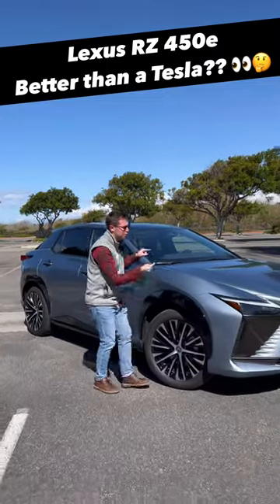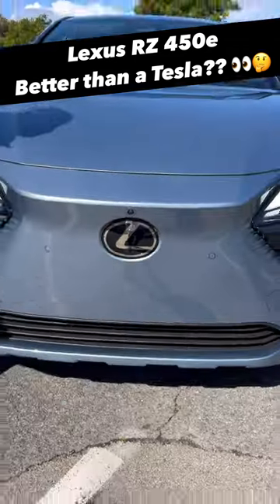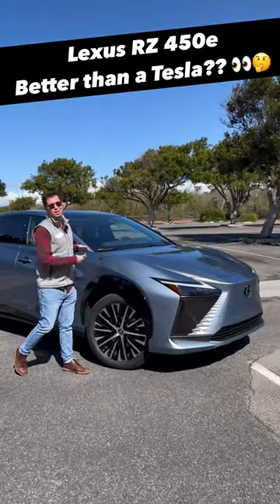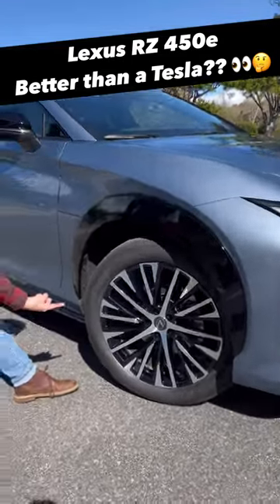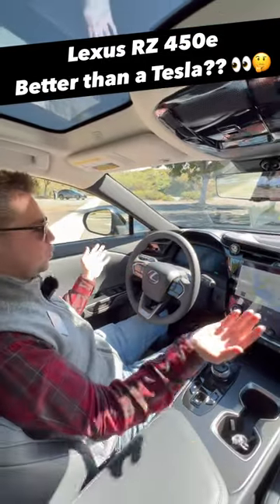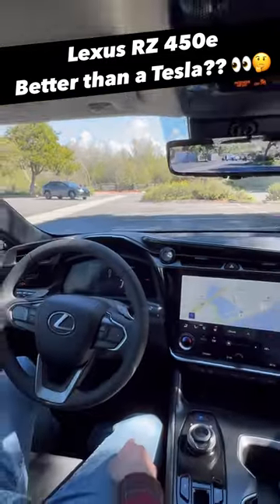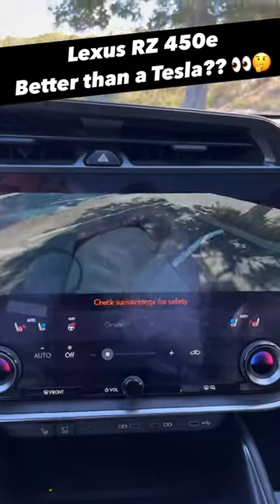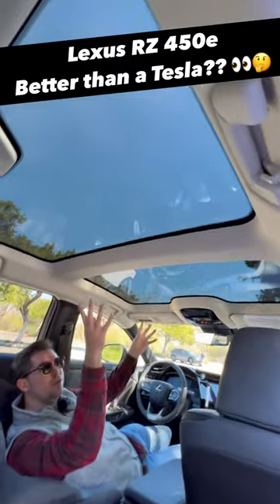Lexus' first EV is better than a Tesla in some ways... but not in every way...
Check out our Full Review of the 2023 Lexus RZ 450e! This is Lexus' first EV and is it better than a Tesla??